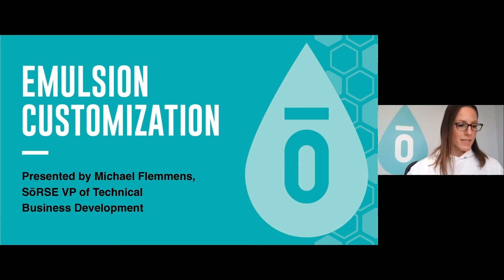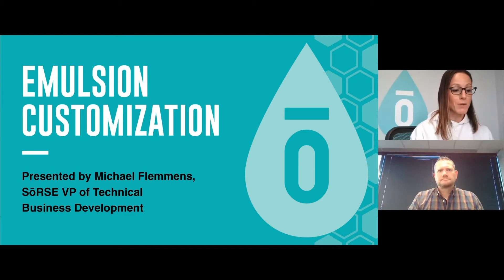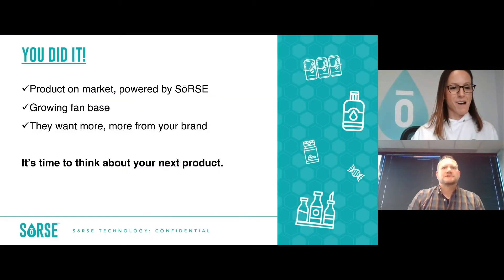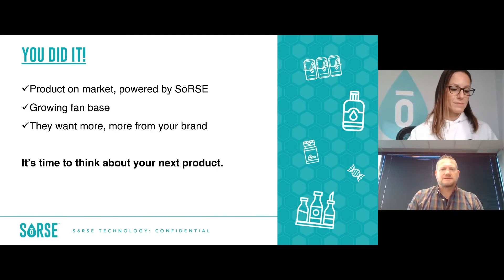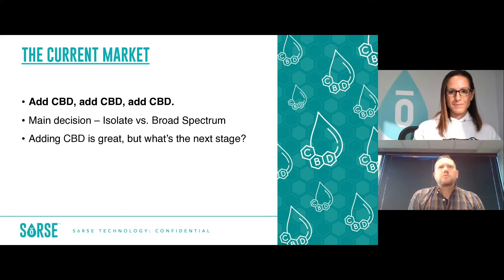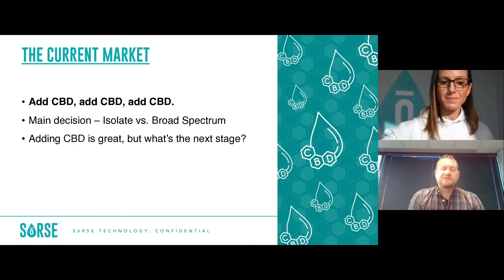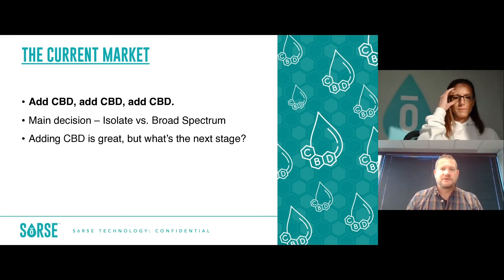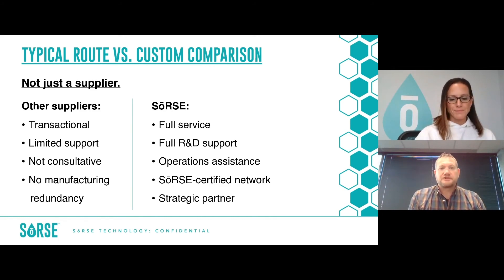SōRSE Summit - Emulsion Customization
Hosted virtually on October 20-22, 2020 - this is SōRSE Summit Day 2 - A BETTER TECHNOLOGY

Emulsion Customization presented by Michael Flemmens, SōRSE VP of Technical Business Development